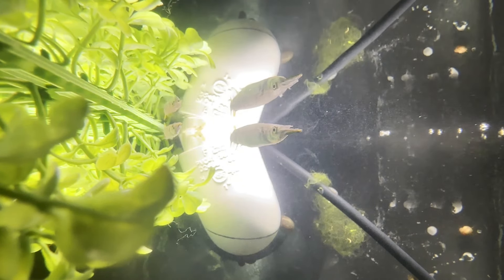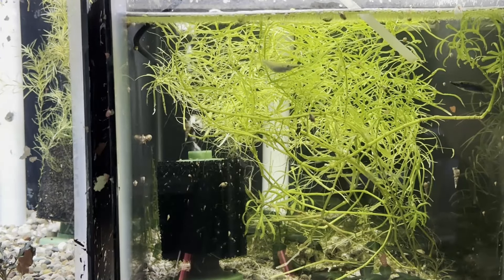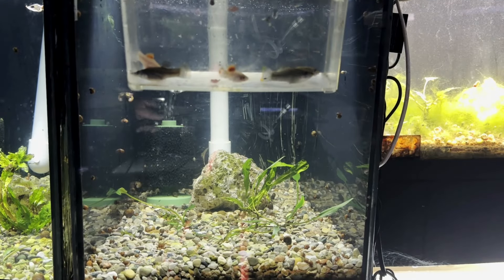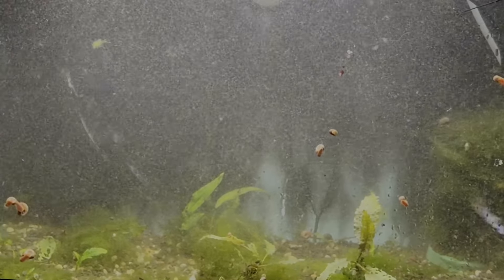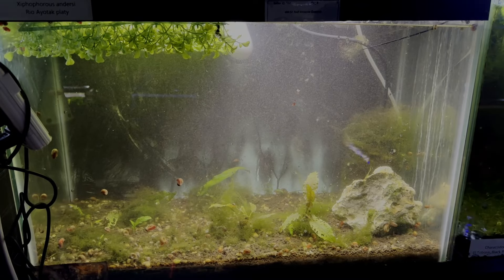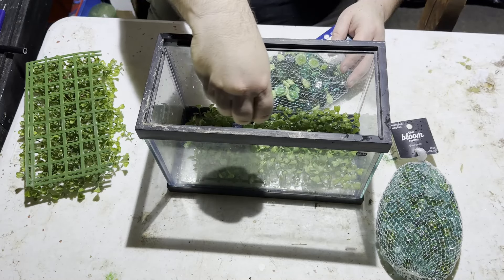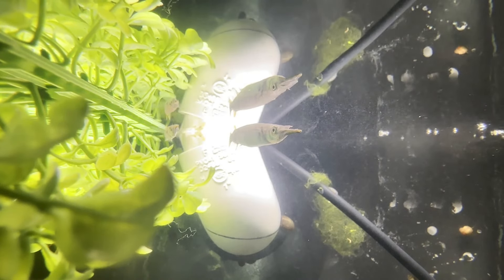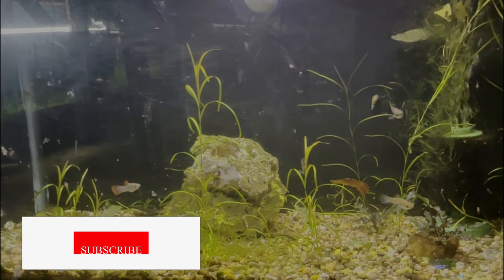Let’s set up a New Halfbeak Breeding Tank and New DIY Fry tank! Unboxing more Fish From Dan’s Fish!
It's time to redo my halfbeak breeding setup to see if we can provide more hiding spots.   Come along as I move fish around and complete this project. At the end, I will also unbox some more new fish from Dan's Fish